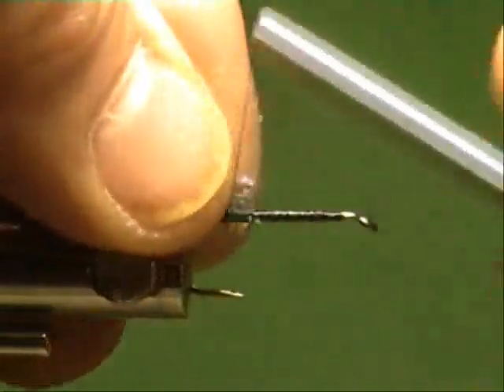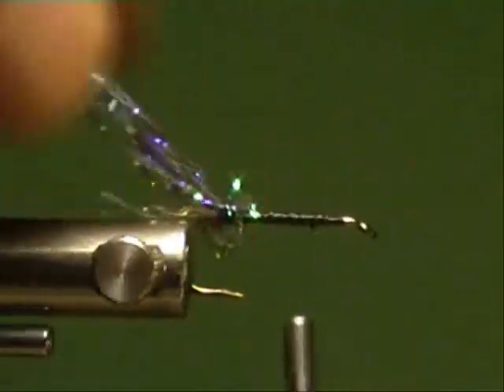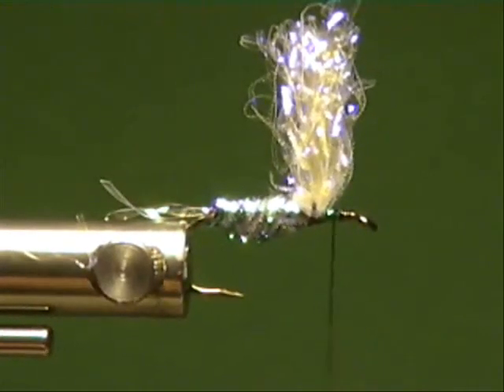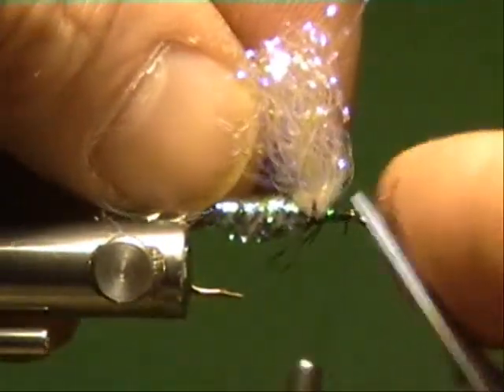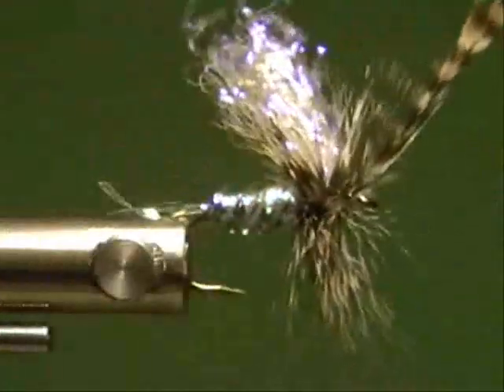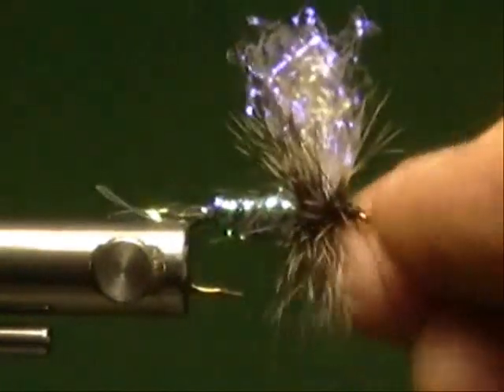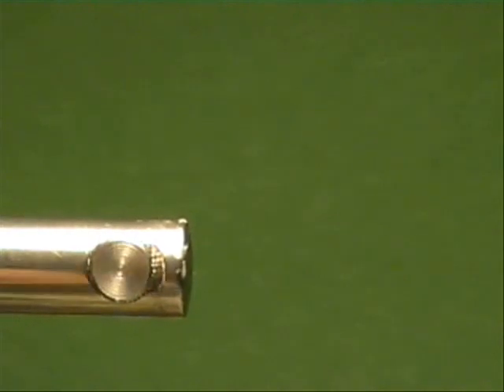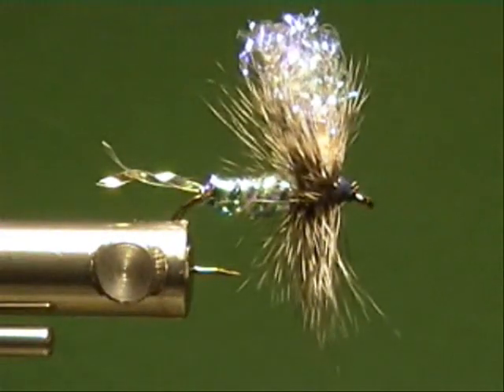NEW FLY TYING VIDEO -N.E.W. FLIES - 105 - Nuclee-r May Flies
NEWFLIES video shows a peacock may fly attractor that is easy to tie.